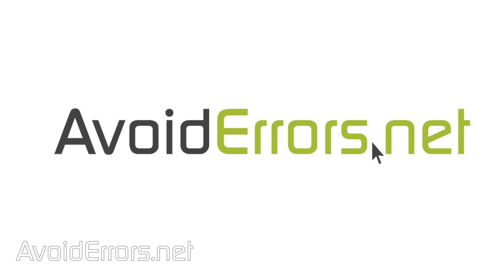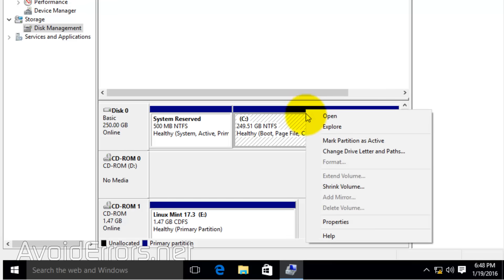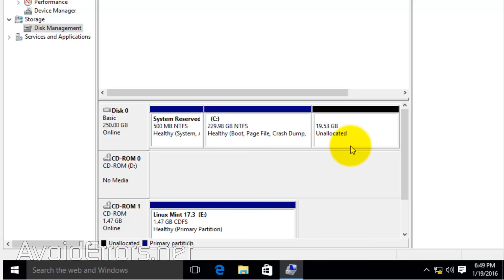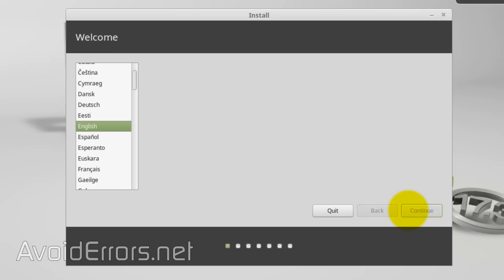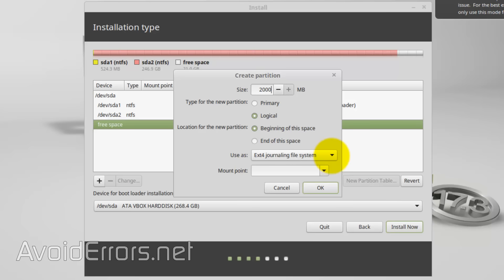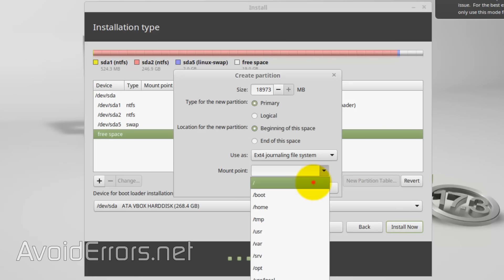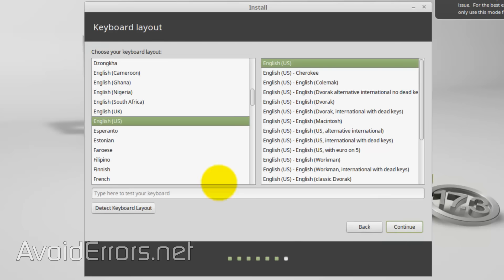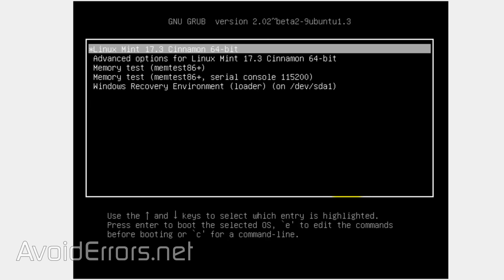How to Dualboot Windows 10 with Linux Mint 17.3 Rosa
In this video I'll show you how to dual boot Windows 10 and linux mint 17.3 Rosa